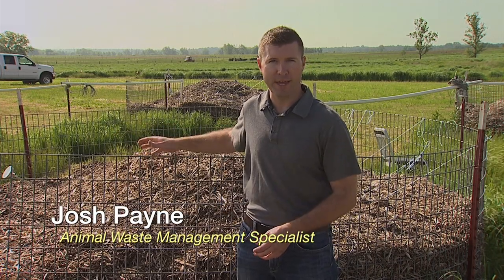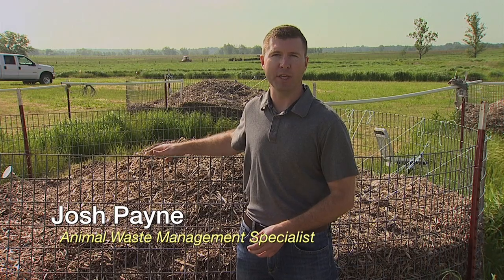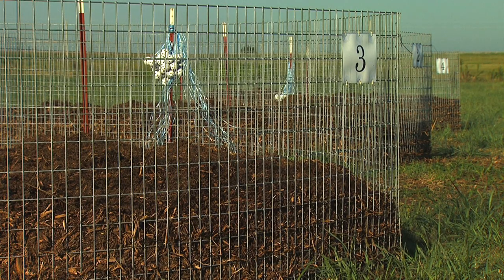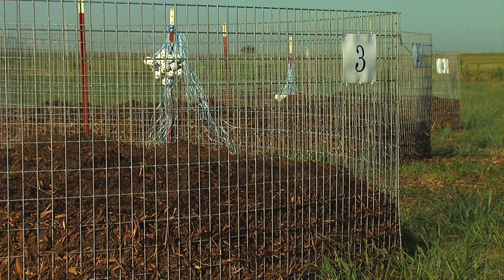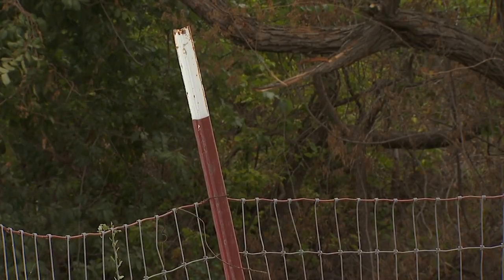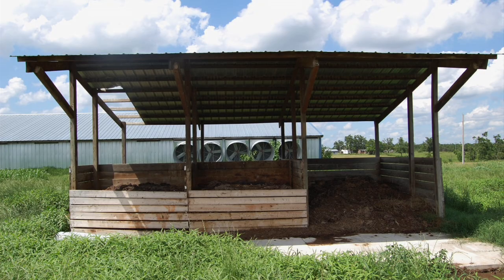FAQ(v): Are scavenger animals a concern when composting livestock or poultry mortalities?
This FAQ(v) video series describes livestock mortality management options. This video discusses concerns with scavengers and how to prevent them from invading compost piles containing animal carcasses.